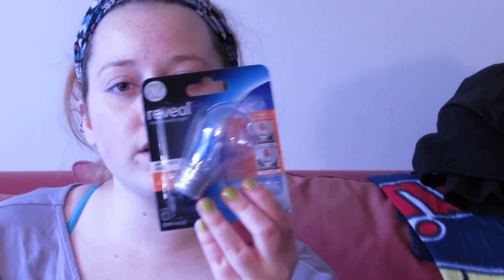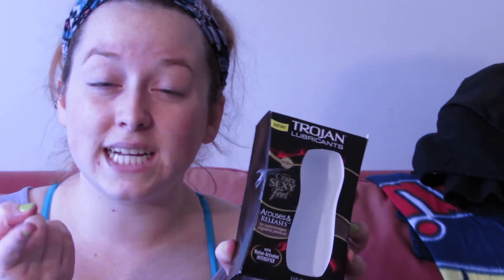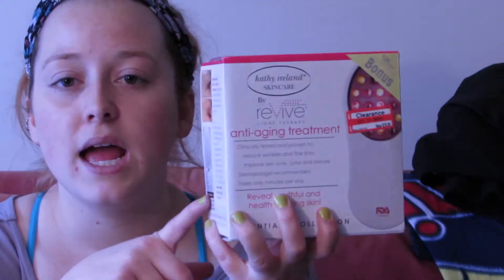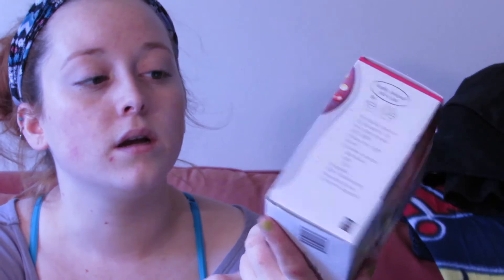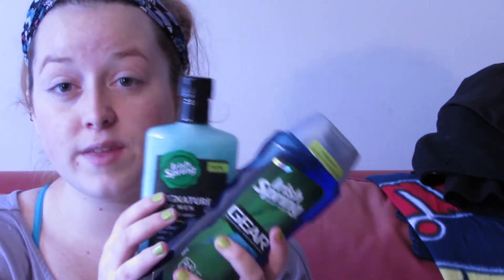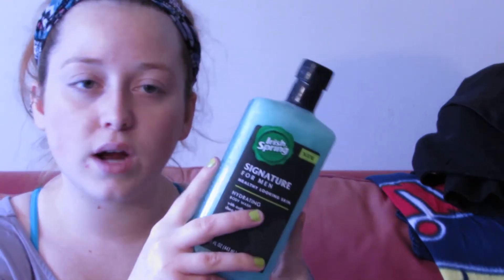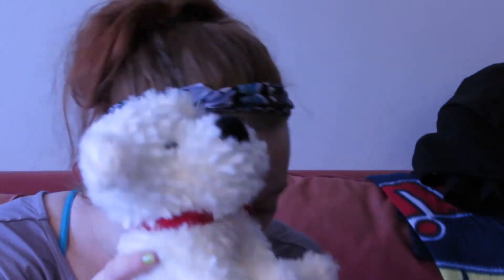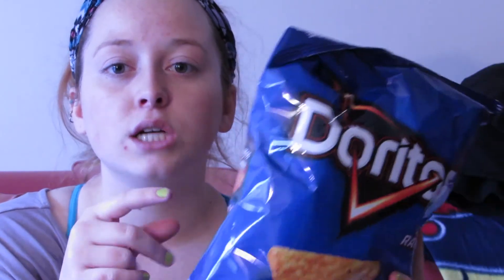CVS & Target Couponing Trip {Week of February 8th}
Went to 2 stores this week.
Will hopefully go to a third and share my goodies with you guys!

My LINKS

DON’T FORGET TO CHECK IN ON THURSDAY AND FRIDAY FOR MORE VIDEOS!

Target:

2 GE Light Bulbs @ $2.79
1 Anti Aging Light Therapy Machine @ $20.98 (On Clearance Reg $69.99)
1 Up & Up  Super Bleander @ $5.99
1 Trojan Lubrication @ $14.99

OOP: $36.54
Get Back $10.00 from Trojan MIR
Overall: $26.52
Retail Price: $96.55
Savings of 73%

CVS

4 Bottles of Irish Spring Body Wash @ $3.5
2 A&H Toothbrush @ $5.99
1 Valentines Stuffed Animal@ $6.99 or 2 for $12
2 Bags of Doritos Chips @ $2.99

OOP: $21.95
Got Back $12 in ECB
Overall: $9.95
Retail Price: $56.03
Savings of 82%

Thanx everyone for watching and don’t forget to check in on Thursday and Friday for my other videos!